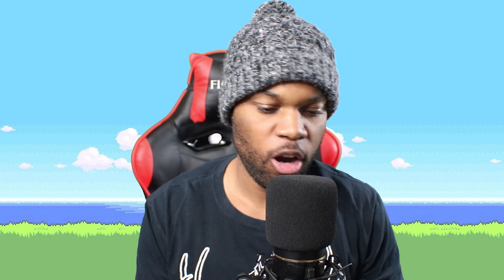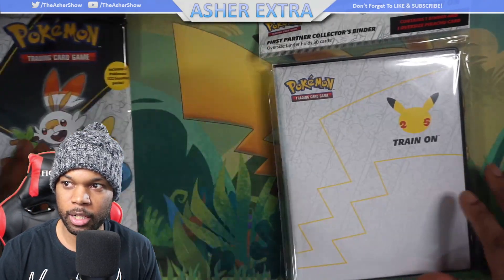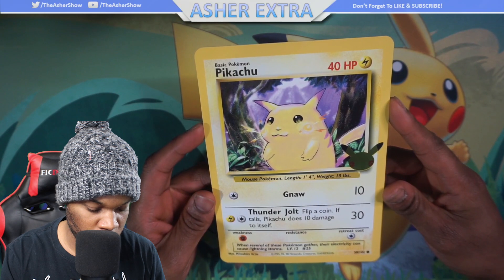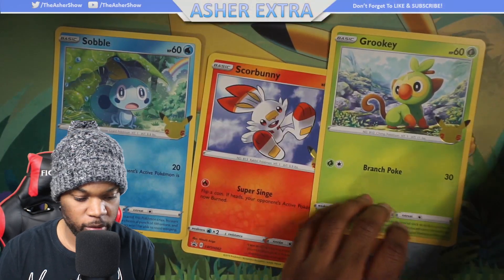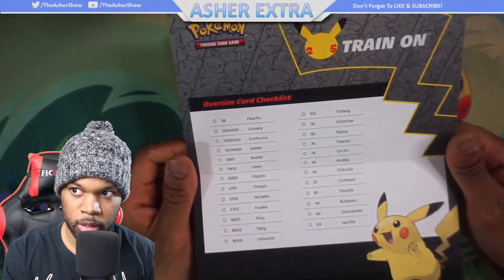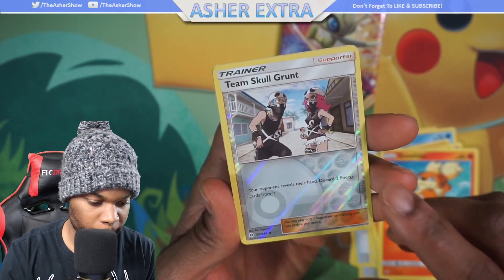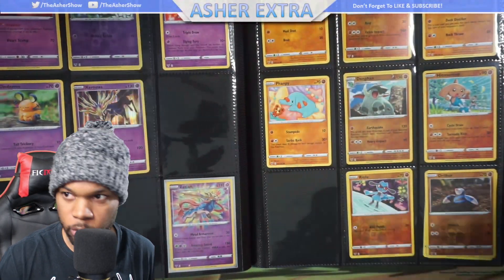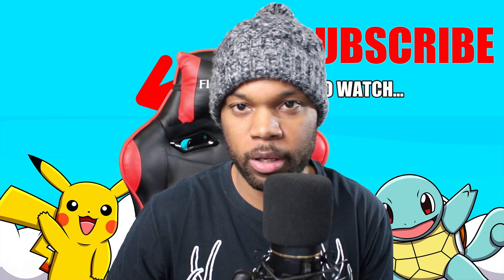*NEW* POKÉMON First Partner Binder & Pack Opening! (25th Anniversary)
Opening the NEW Pokémon First Partner Collectors Binder & Partner Pack (Galar Region)

The partner packs will be coming out throughout the year, each month a different region:

March 5, 2021: Pokémon TCG: First Partner Pack (Galar)
April 2, 2021: Pokémon TCG: First Partner Pack (Alola)
May 7, 2021: Pokémon TCG: First Partner Pack (Kalos)
June 4, 2021: Pokémon TCG: First Partner Pack (Unova)
July 9, 2021: Pokémon TCG: First Partner Pack (Sinnoh)
Aug. 6, 2021: Pokémon TCG: First Partner Pack (Hoenn)
Sept. 3, 2021: Pokémon TCG: First Partner Pack (Johto)
Oct. 8, 2021: Pokémon TCG: First Partner Pack (Kanto)

WATCH ME LIVE ON TWITCH! @theashershow